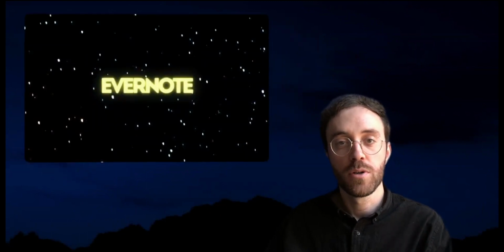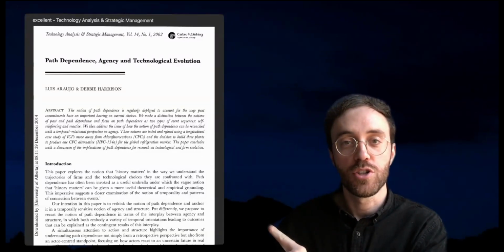Tips to write a great master thesis (in law)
In this video, I share about 30 tips to write a great master thesis based on my experience as a supervisor.